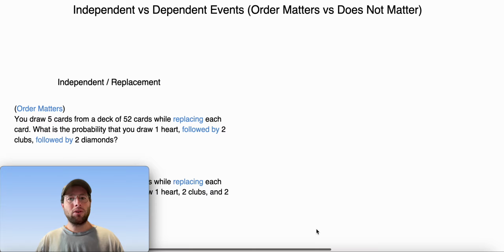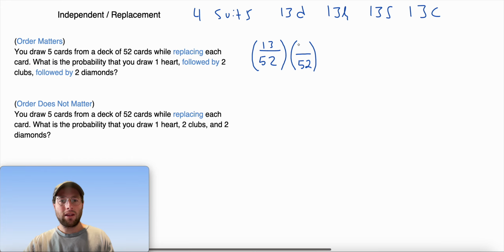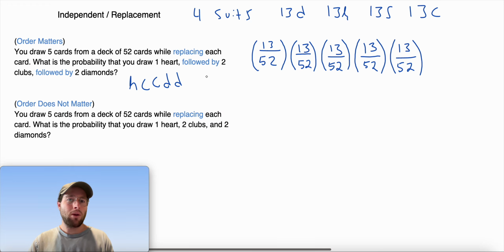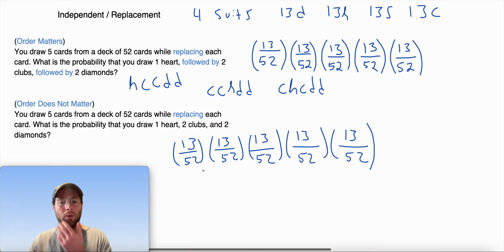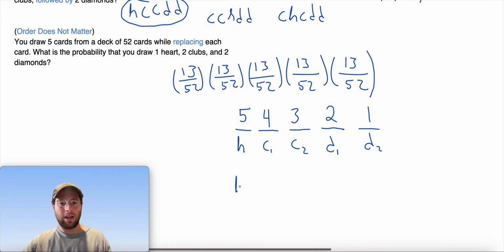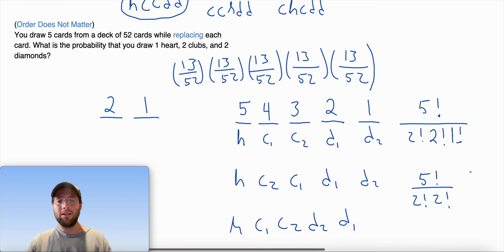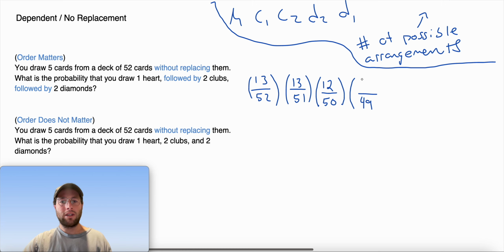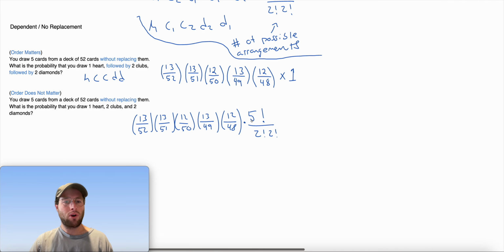Independent vs Dependent Events (Order Matters vs Does Not Matter) - Probability Explained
In this video, we break down one of the most confusing ideas in probability: when order matters and when order doesn’t matter.
You’ll see exactly how to tell the difference, why the math changes, and how the number of possible arrangements affects the final probability.
We look at real examples involving drawing cards from a deck so the ideas become clear and intuitive.

Chapters:
00:00 Intro
00:15 Independent - Order Matters
04:00 Independent - Order Does Not Matter
13:20 Dependent - Order Matters
16:00 Dependent - Order Does Not Matter